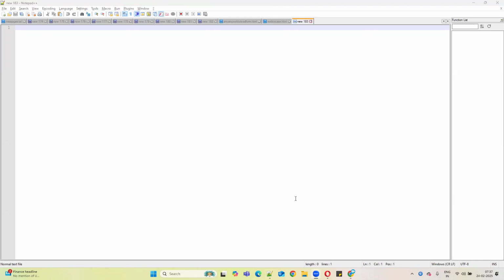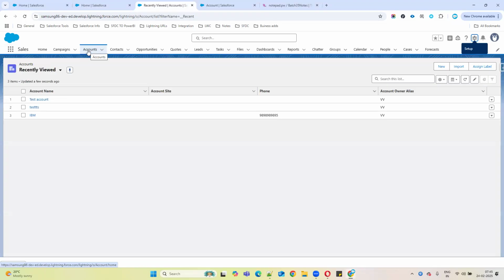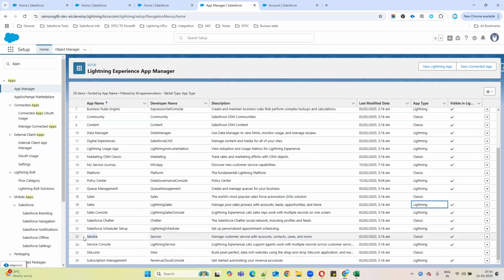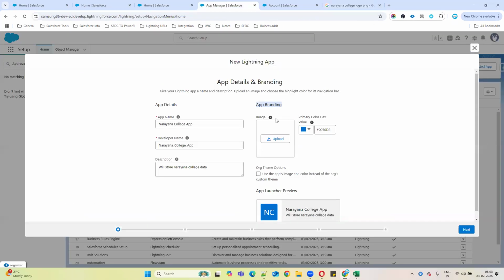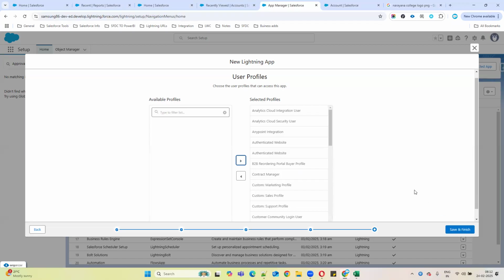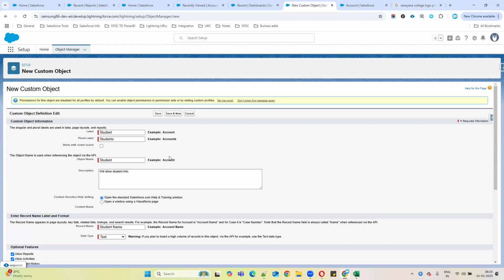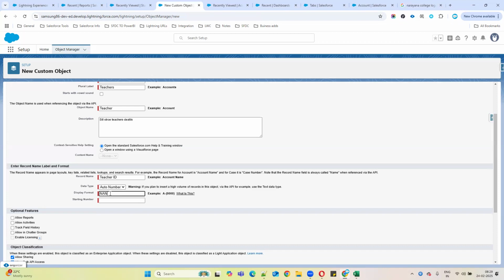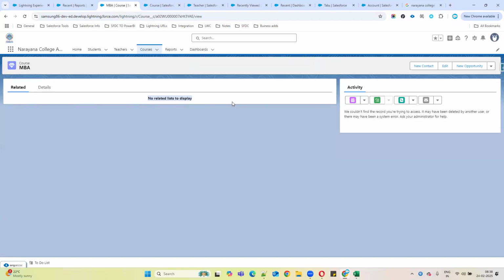Video13 Salesforce Lightning Apps & Objects Explained Admin Training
⚡ Lightning Apps

What are Lightning Apps?

Types of apps: Standard vs Custom

How to create a custom Lightning App

Adding navigation items, utility items & branding

Assigning the app to profiles

📦 Salesforce Objects

What are Objects in Salesforce (Standard vs Custom)?

Fields, relationships & tabs

Object Manager overview

How objects relate to each other in the data model

Real-time demo creating/using custom objects
Salesforce Latest scenario-based  Interview  Questions :